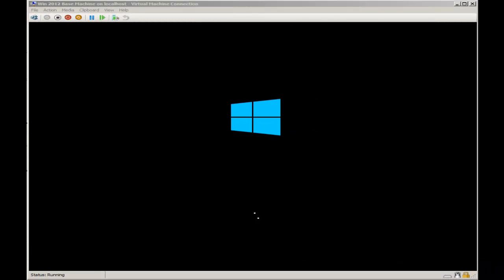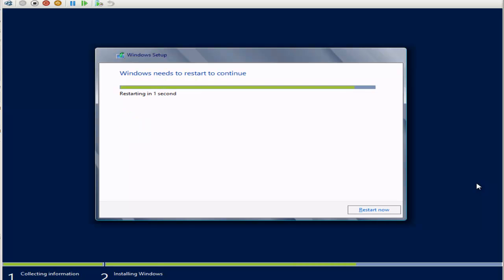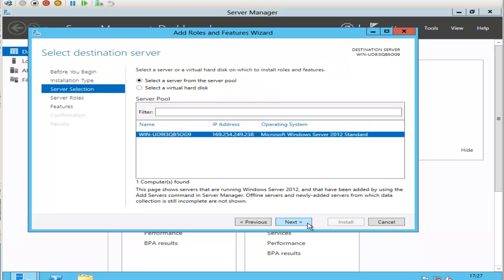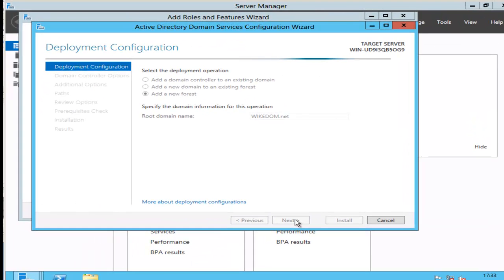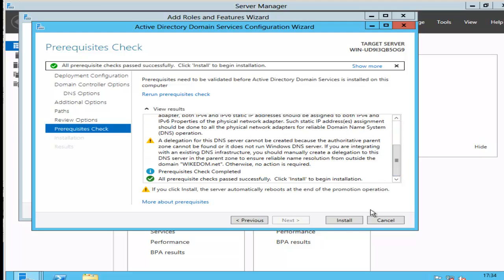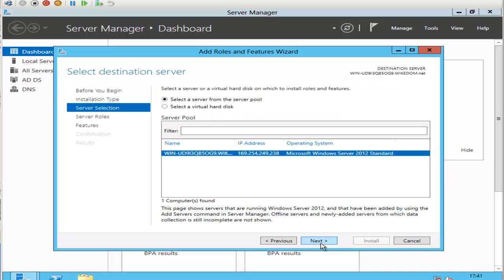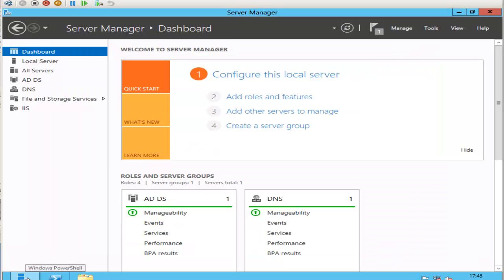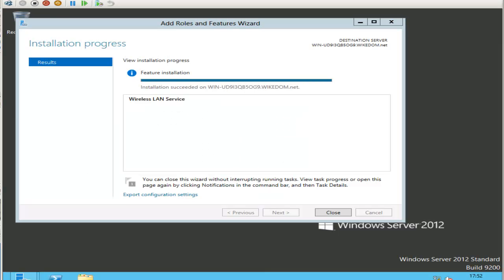How To Install SharePoint 2013 Preview - Part 1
presents How To Install SharePoint 2013 Preview - Part 1